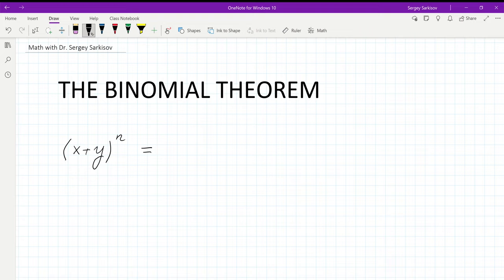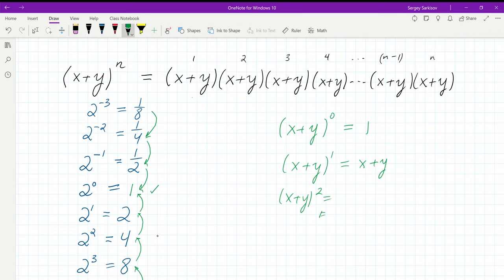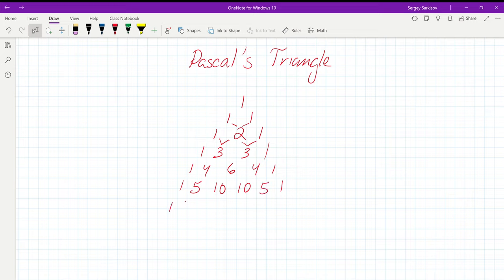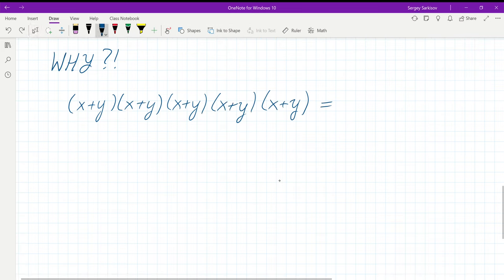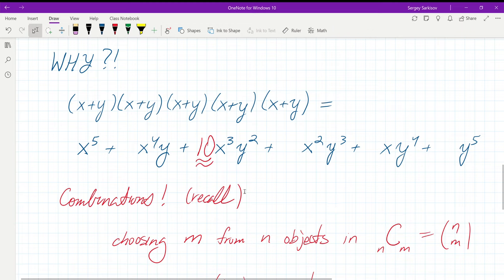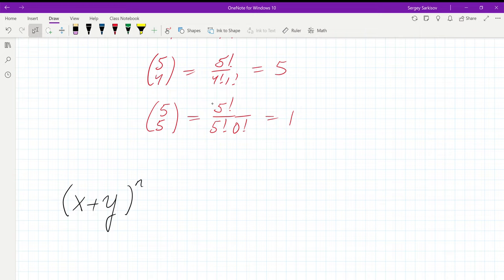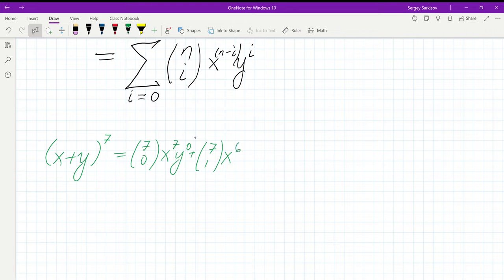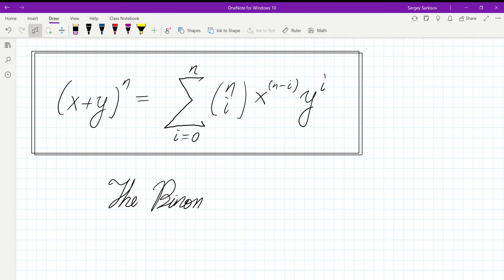MATH - The Binomial Theorem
We derive the binomial theorem after looking at examples and using concepts from our lesson on combinatorics.  In addition, we touch upon the Pascal's triangle, summation notation, and coefficient sums.